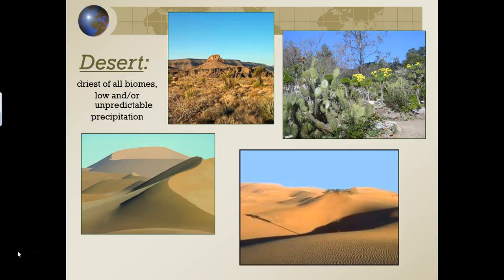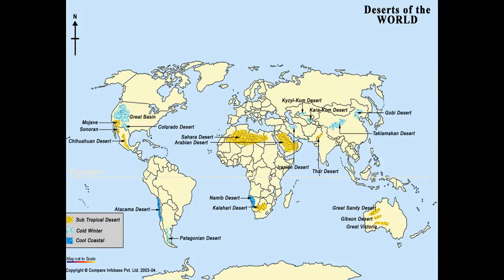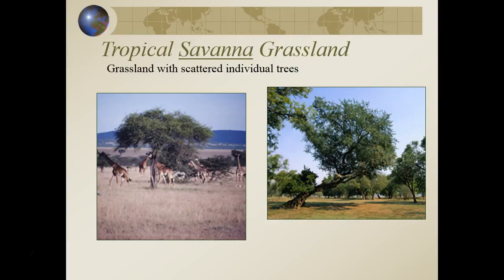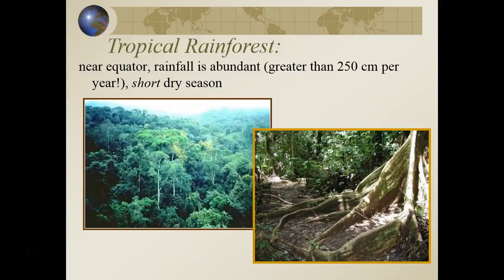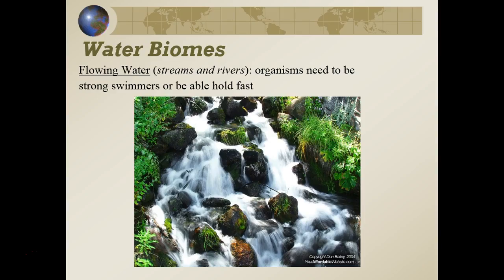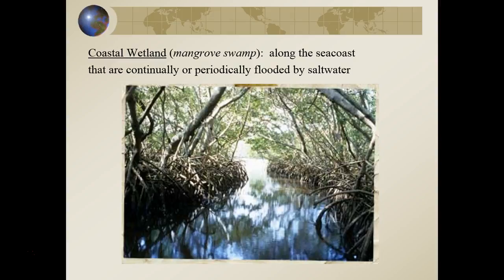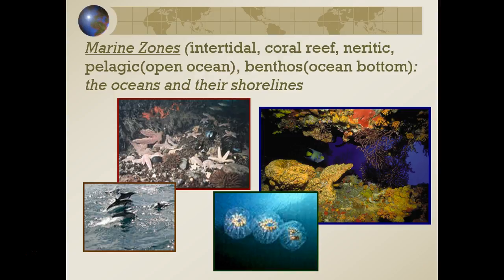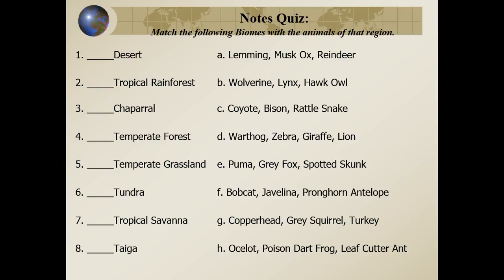Finishing Biomes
Zaption